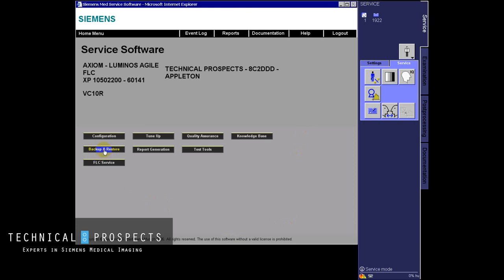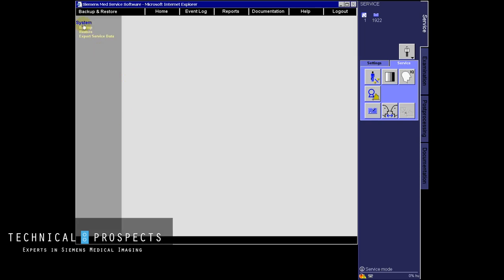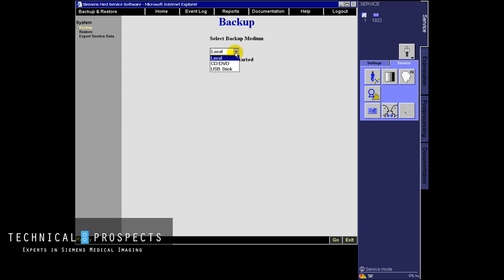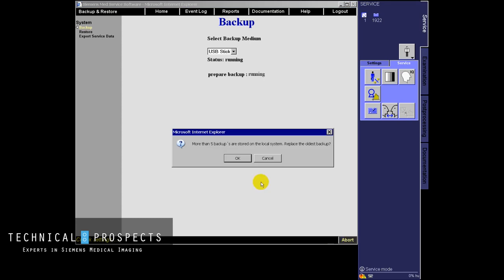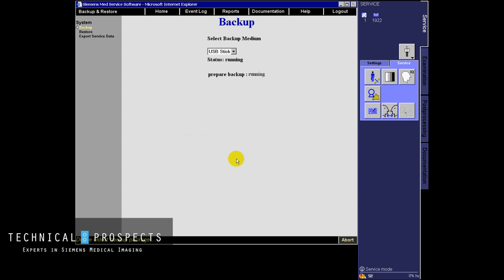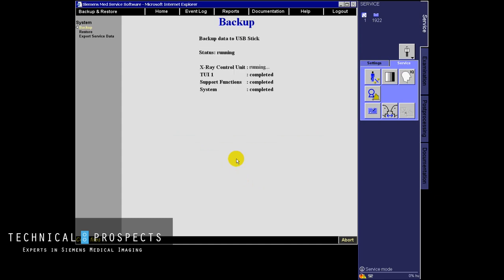Tech Tip - Importance of Siemens Imaging System Backups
In this tip, we cover the importance of performing routine Siemens syngo backups as well as backing up your systems hard drive!